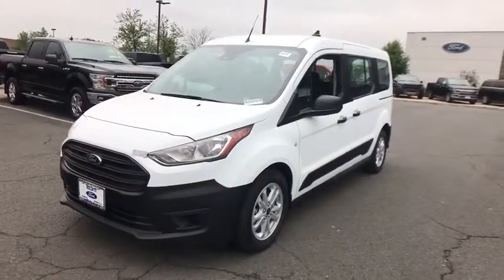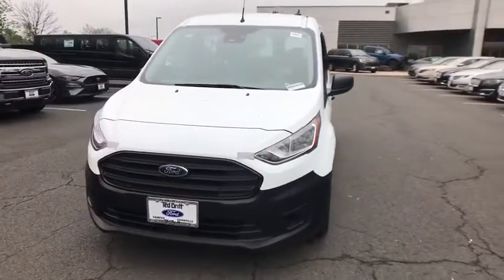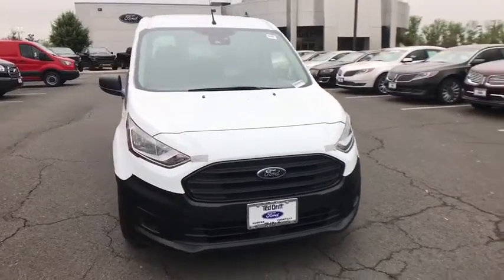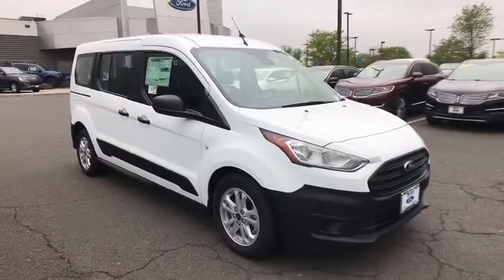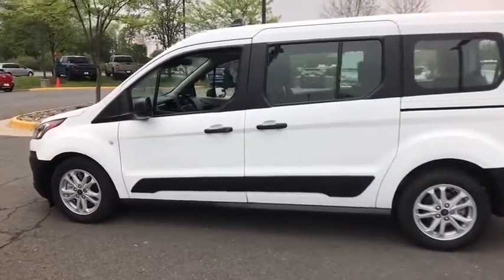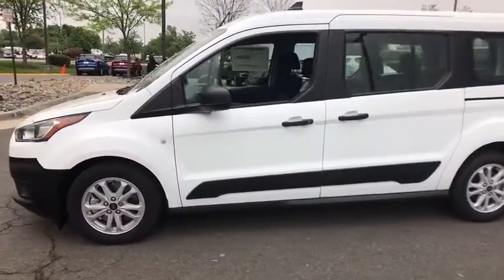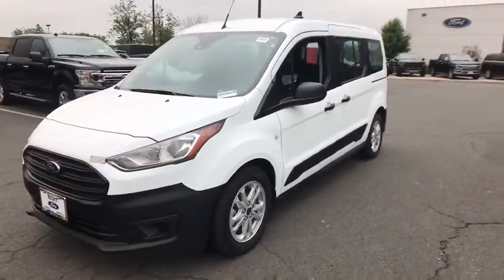2019 Ford Transit Connect Chantilly, Leesburg, Sterling, Manassas, Warrenton, VA C90765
Frozen White N 2019 Ford Transit Connect available in Chantilly, Virginia at Ted Britt Ford Lincoln. Servicing the Leesburg, Sterling, Manassas, Warrenton, VA area.